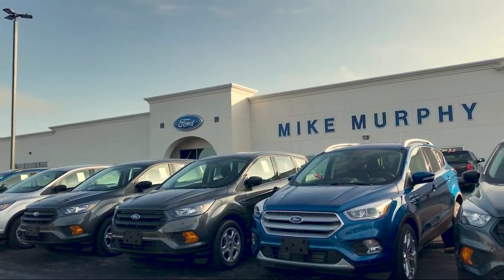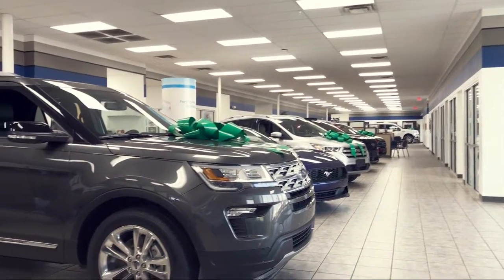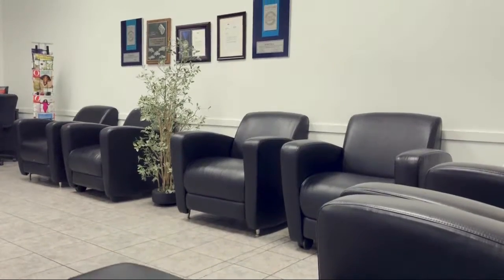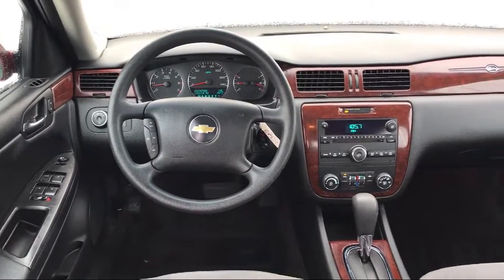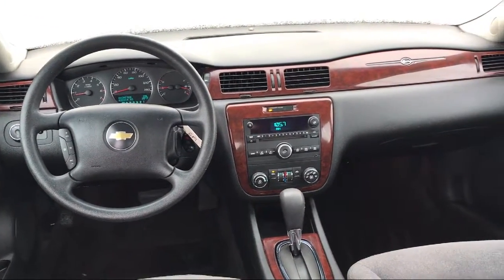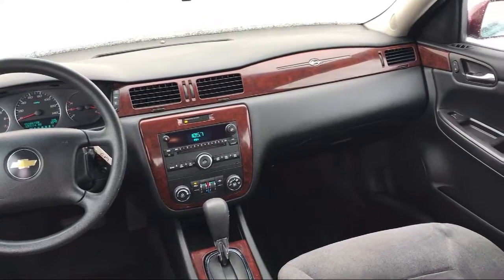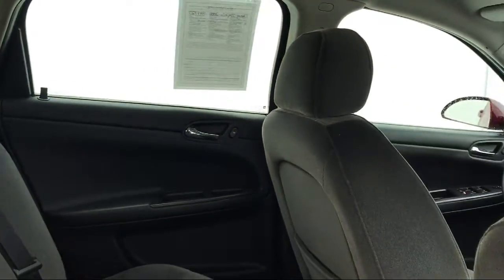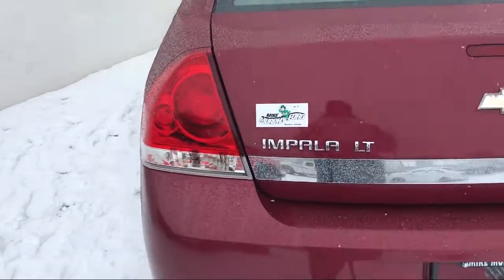2006 Chevrolet IMPALA LT 3.5L Morton Peoria Bloomington Pekin Washington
2006 Chevrolet IMPALA LT 3.5L Stock Number: 397727 Vin:2G1WT58K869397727.